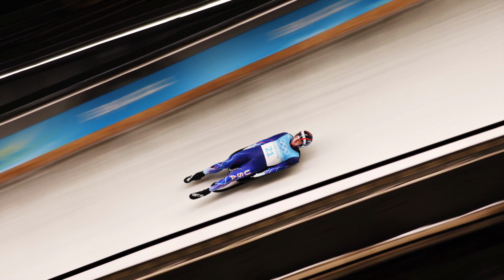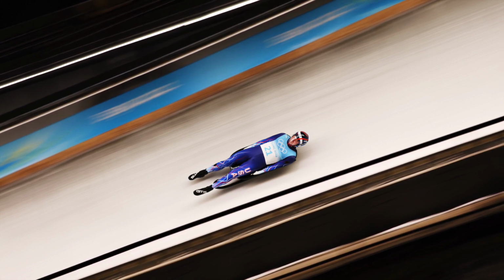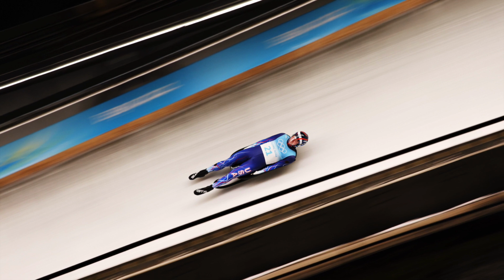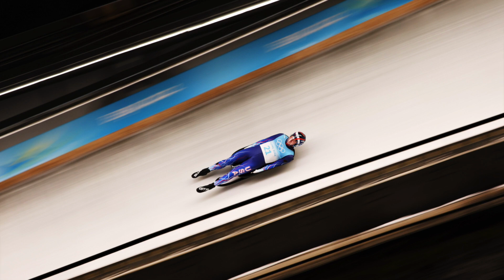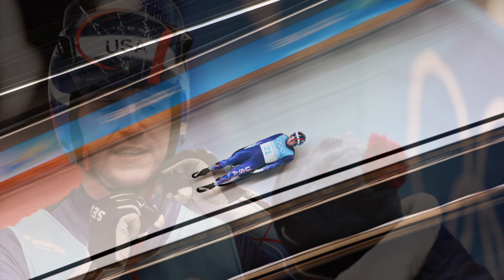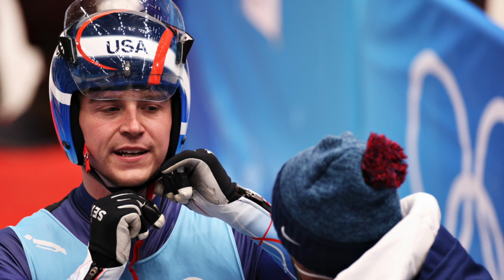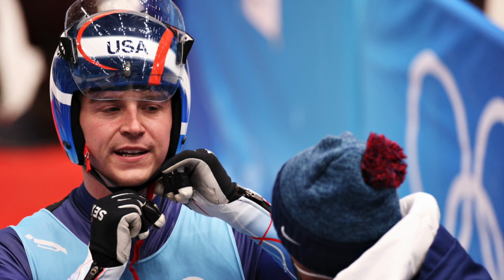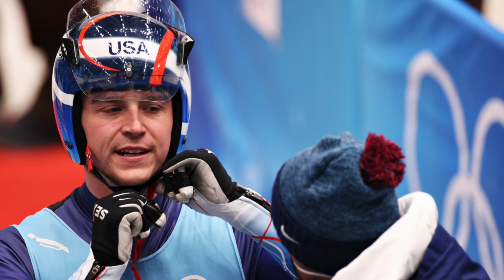2022 Olympics Men Day 1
Tucker West and Chris Mazdzer place 9th and 11th respectively after day one of men's luge at the 2022 Olympic Winter Games. Catch up with them after their first two heats of competition. Racing resumes tomorrow, February 6th.